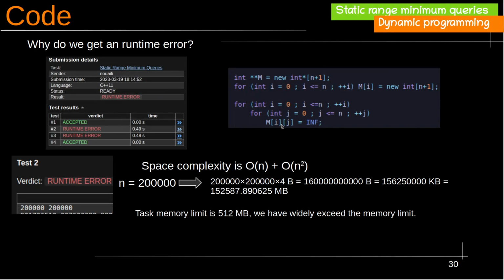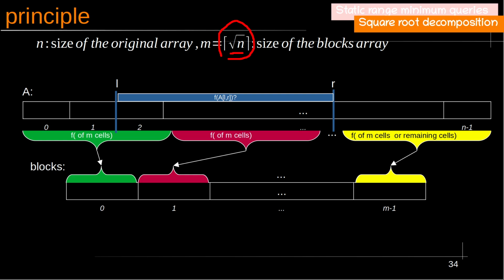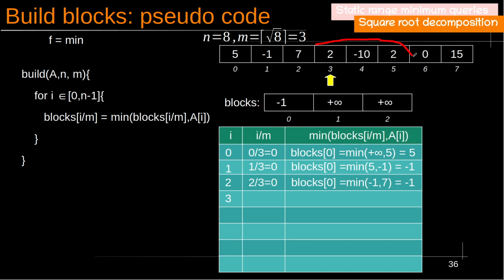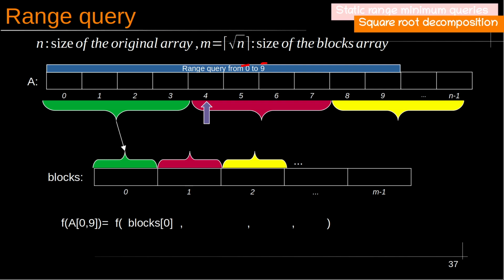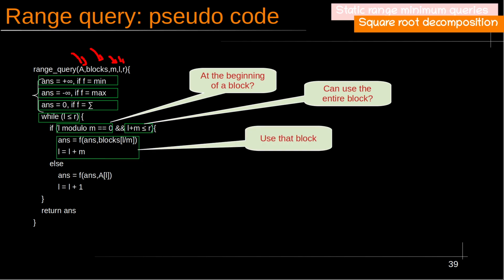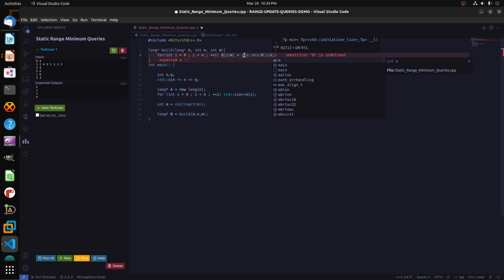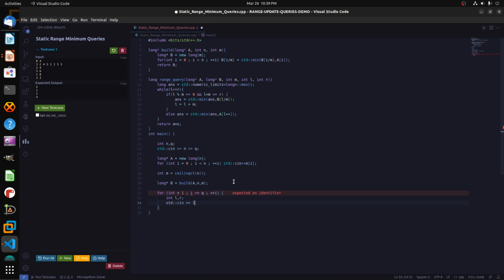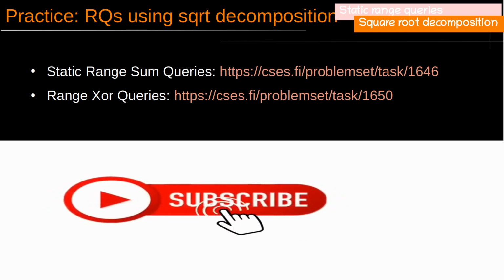7-Static range minimum queries -Part #2: Square root decomposition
In this part,  I fixed the memory limit issue due of using the dynamic programming approach, by using the square root decomposition technique.

Chapters:
00:00: intro
02:40: goal and main idea of SQRT decomposition
06:01: How to build the blocks array?Deep explanation + pseudo code
13:44: How to perform a range query? Deep explanation
20:26: How to perform a range query? pseudo code
22:06: C++ code
25:10: Function to build the array of  blocks (I forget to initialize the array to +∞)
27:45: Function range_query()
33:23: test code and fix it